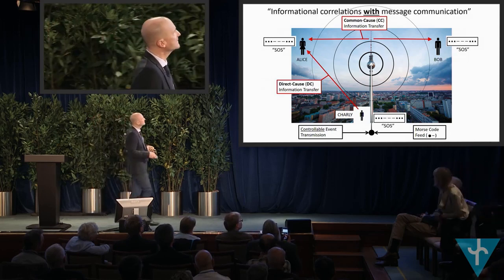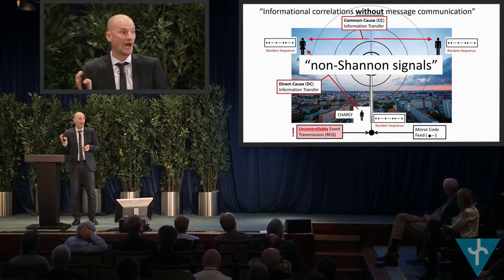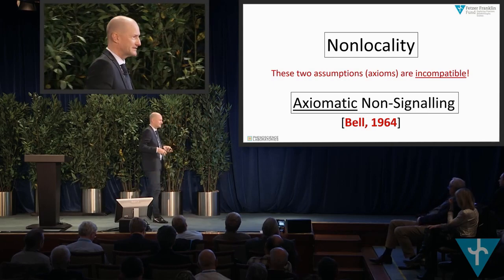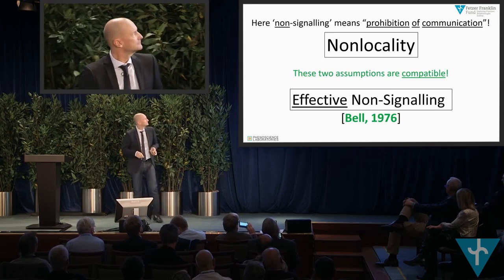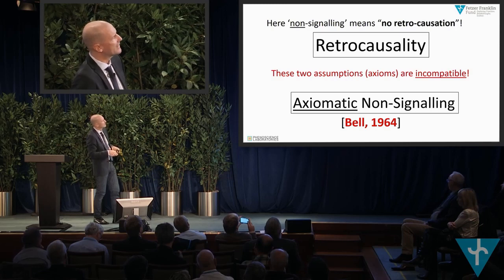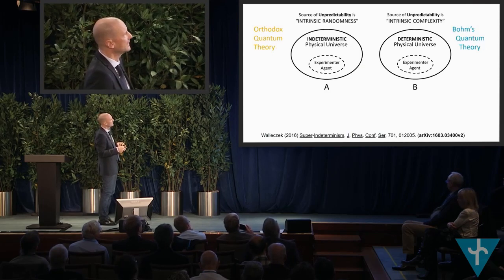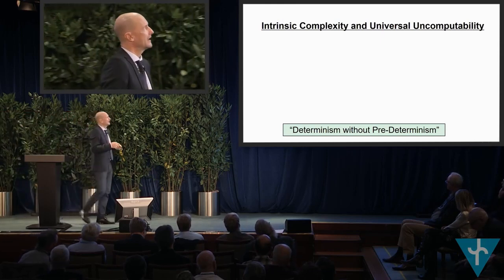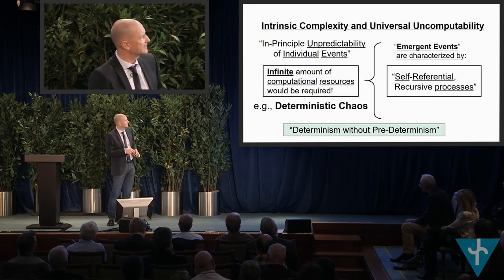J Walleczek Nonlocality or Local Retrocausality – The Non signalling Theorem in EmQM17 2 of 2